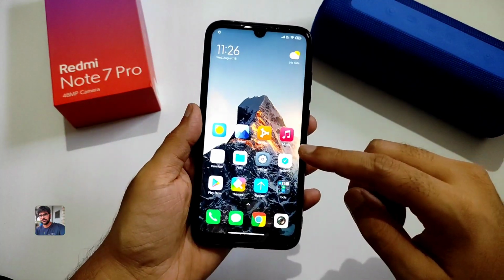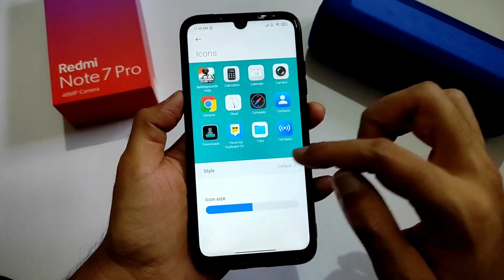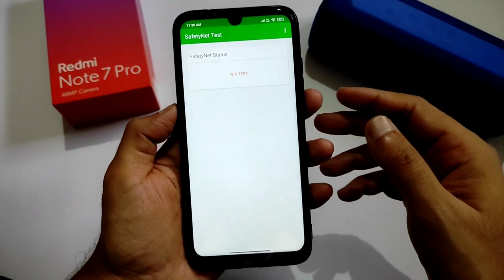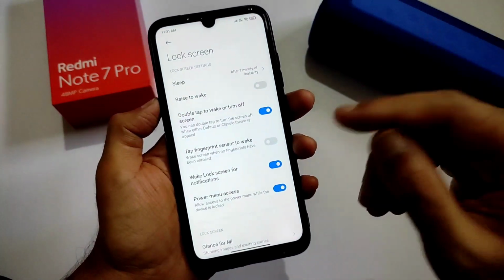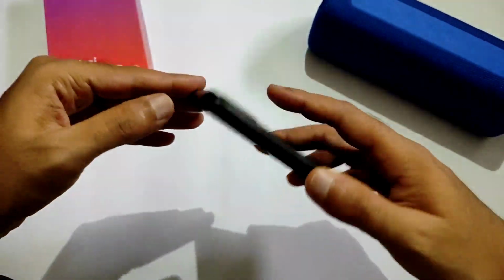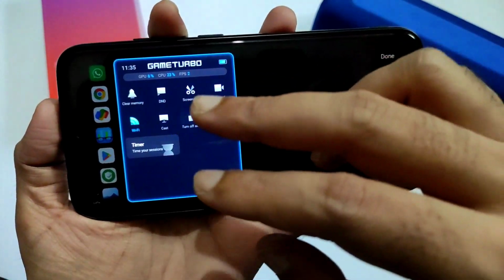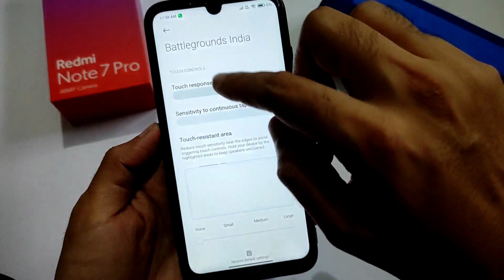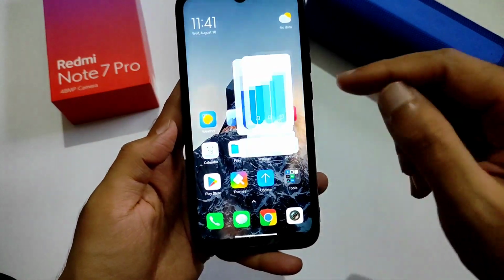MIUI AbhiX ROG Fan Edition 12.5.1 Stable Redmi Note 7 Pro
MIUI AbhiXrog FE 12.5.1 | Stable
Status: UNOFFICIAL
Android: 10 (Q)
Updated: 16.08.21
By: @Messiah9998

Follow me Here for Latest Updates of My Videos and also tweet your questions I will Answer them Twitter Instragram Facebook Do Leave A Like And Subscribe For More Awesome Videos Like This Daily DISCLAIMER: ALL THE IMAGES/PICTURES SHOWN IN THE VIDEO BELONGS TO THE RESPECTED OWNERS AND NOT ME. I AM NOT THE OWNER OF IMAGES/PICTURES. NOTE: All content used is copyright to P Venkat Sampath Rao I.e SAMPATH SAM FX , Use or commercial display or editing of the content without proper authorization is not allowed